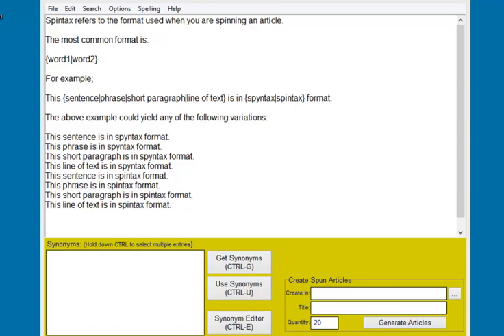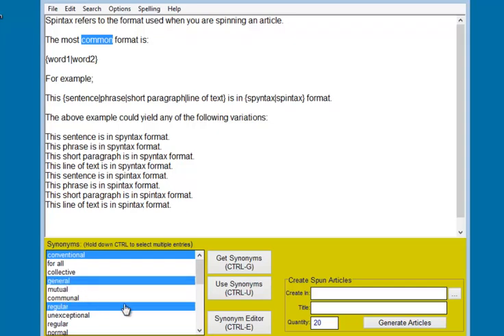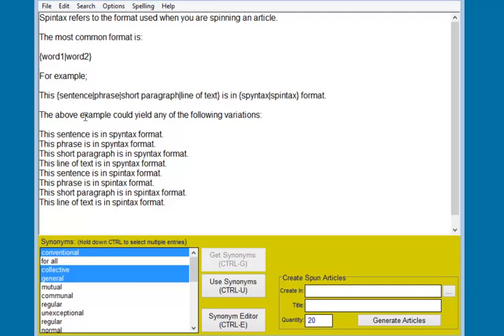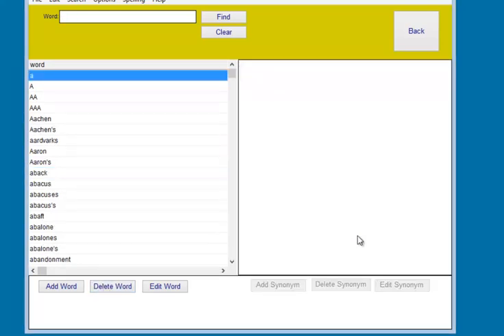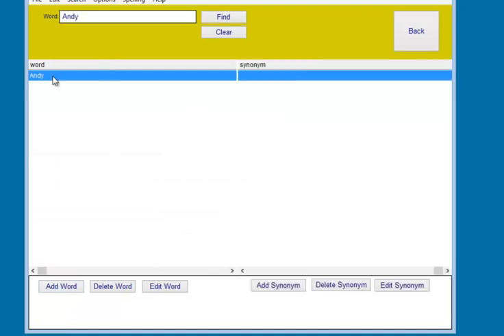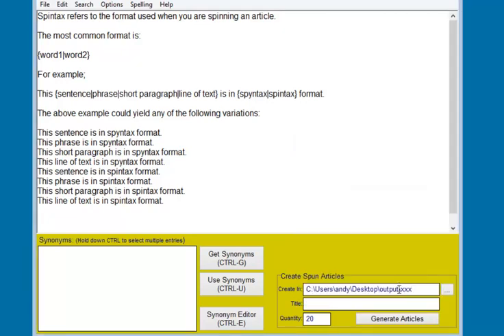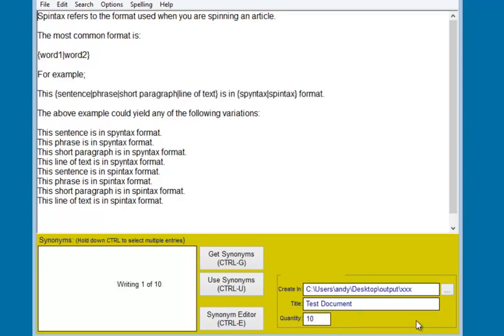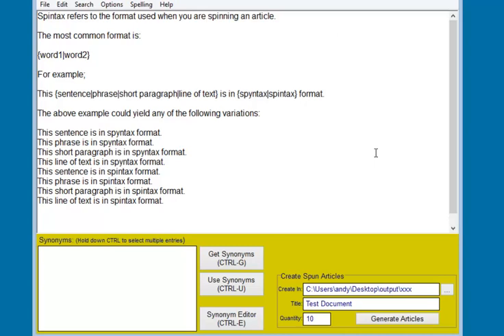Article Spinner Software by Easy Spin Writer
- The article spinner software gold edition called Easy Spin Writer will spin your articles with quality and readable wording. The best part about this article spinner software is the cost, one third the nearest competitor and even features an editable synonym database for any niche. Priced at only $17 by the PushButtonSoftware.info people.